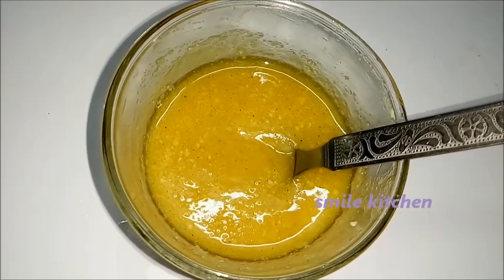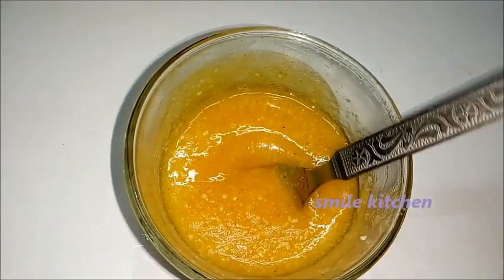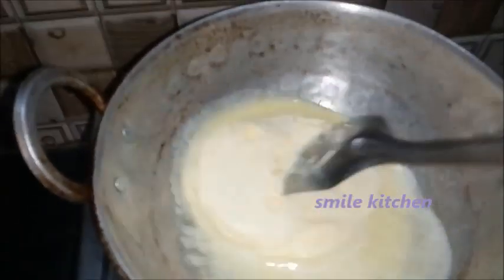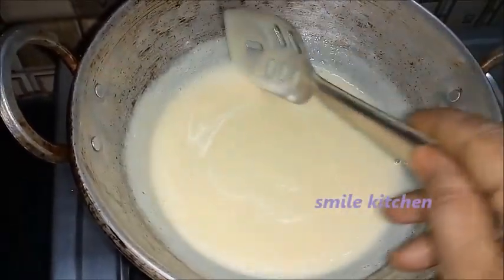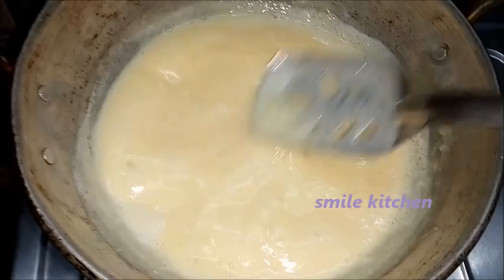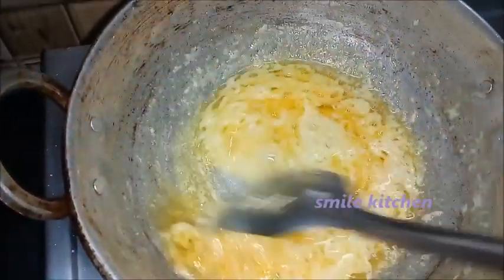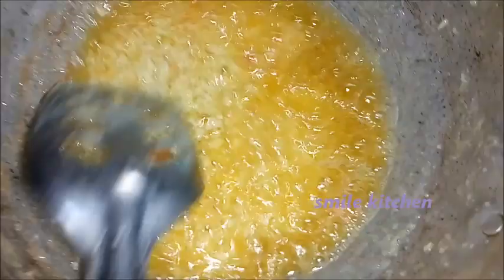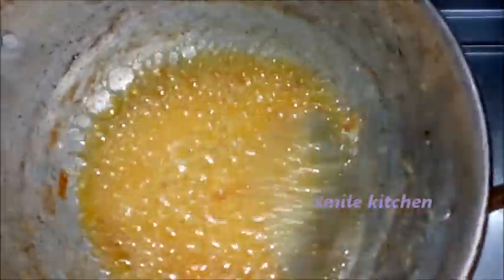வெண்ணெயிலிருந்து எளிதாக நெய் தயாரிப்பது எப்படி?how to make ghee from butter